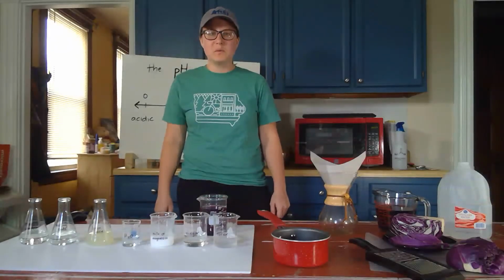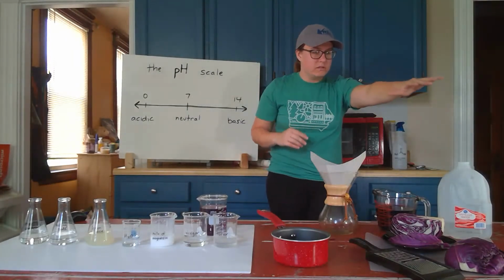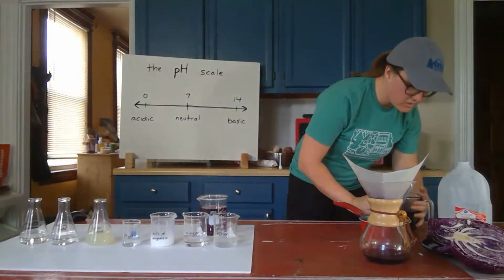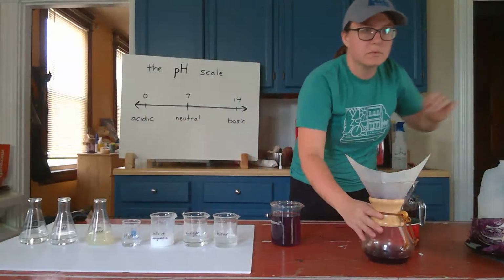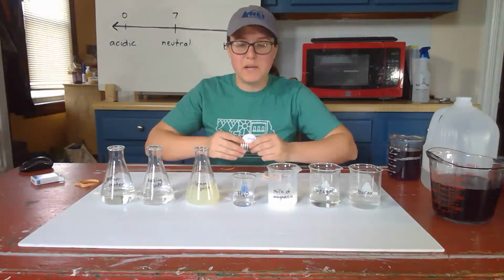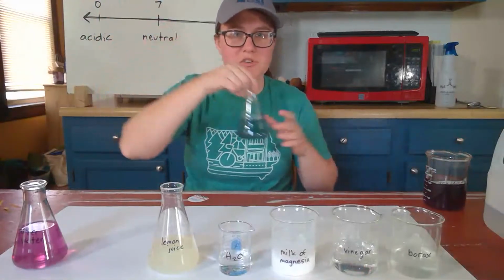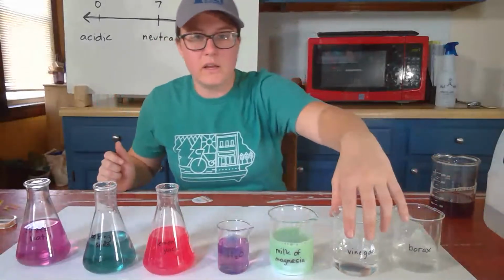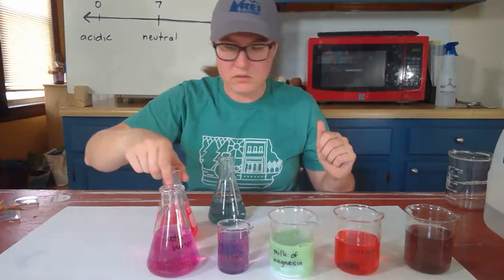Kitchen Chemistry: Red Cabbage pH Indicator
In this video we'll explore how we can use something we find in our kitchen--red cabbage--as an acid-base indicator. Watch it change colors from purple to red to green and more! As an added bonus I have leftover cabbage for my Taco Tuesday dinner.